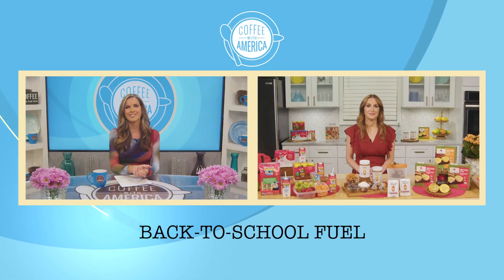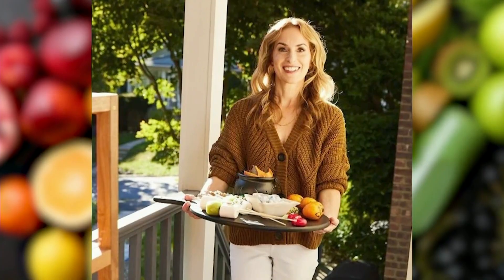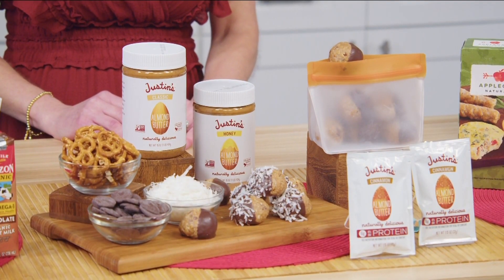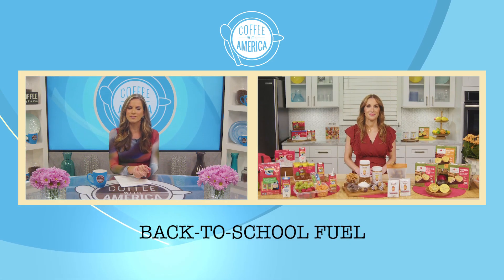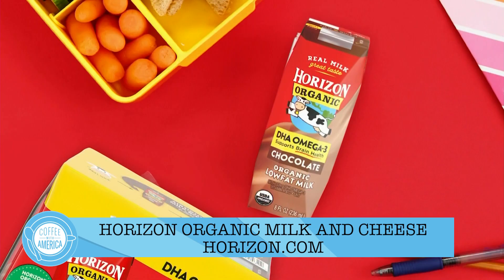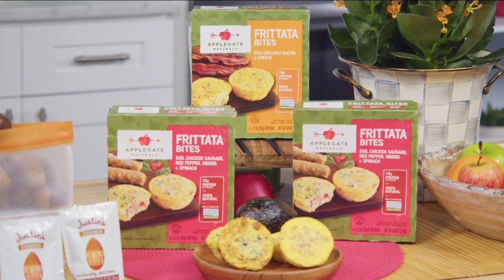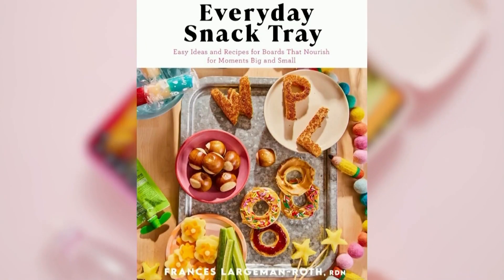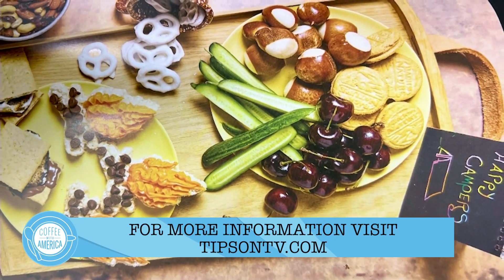Back-to-School Fuel with Frances Largeman-Roth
Best-sellng author and Registered Dietitian Frances Largeman-Roth shares some of her recipes, tips and hacks for making sure your whole family is fueled for back to school.